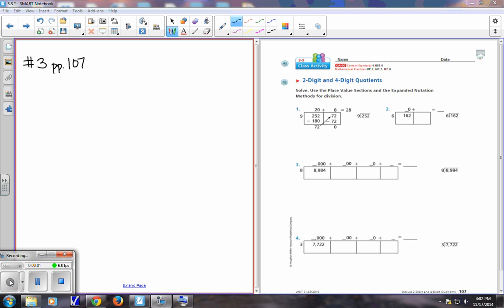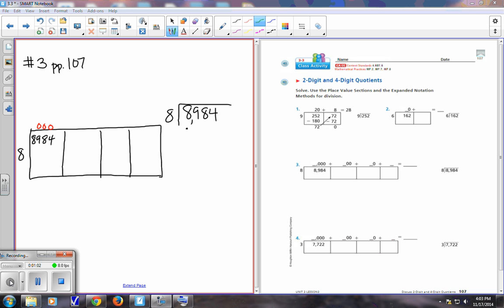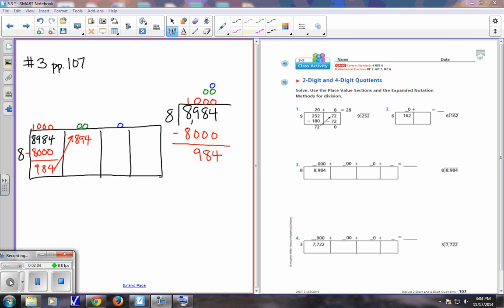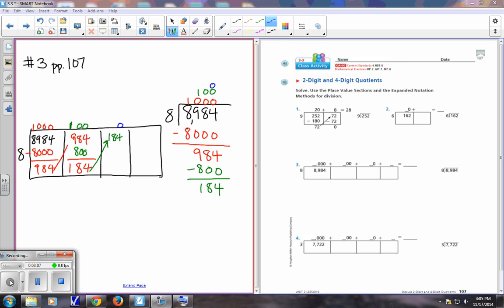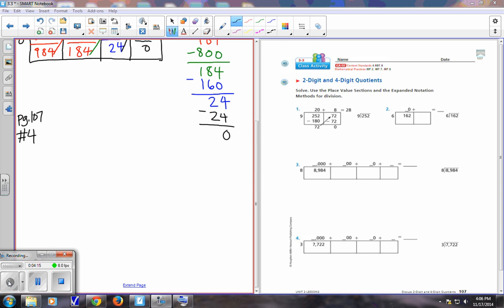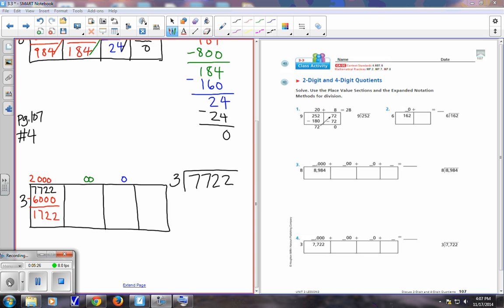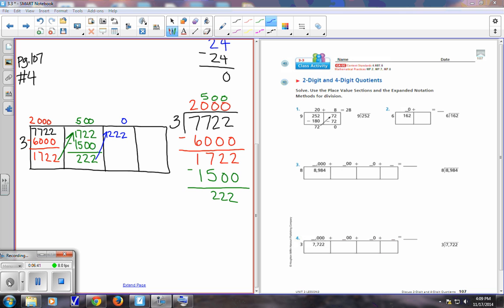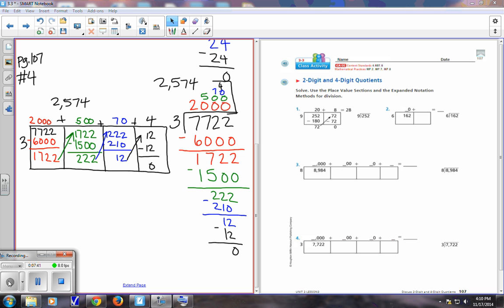Expanded Notation/Place Value Sections 4 digit Quotients